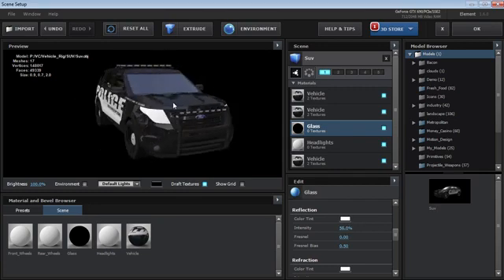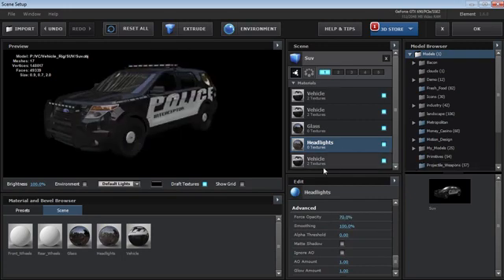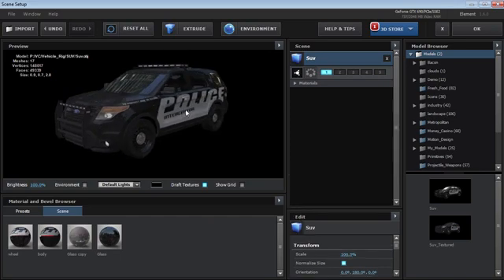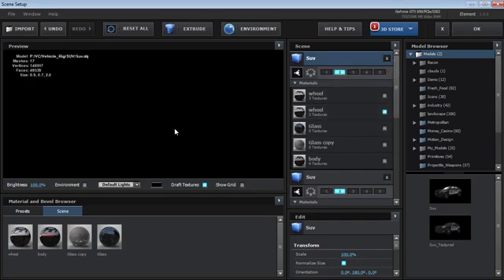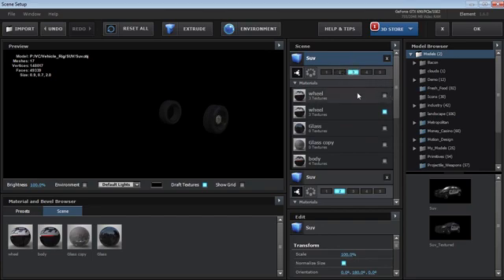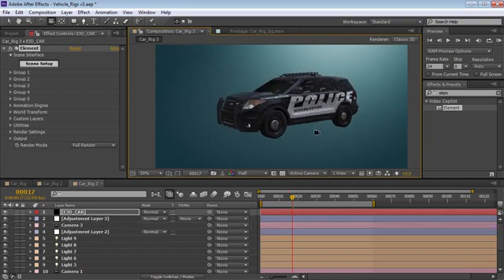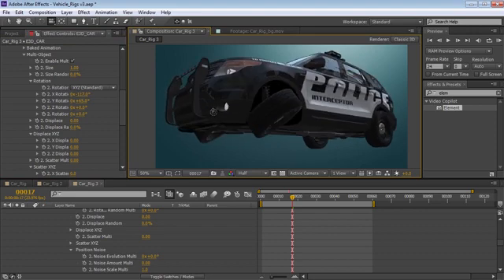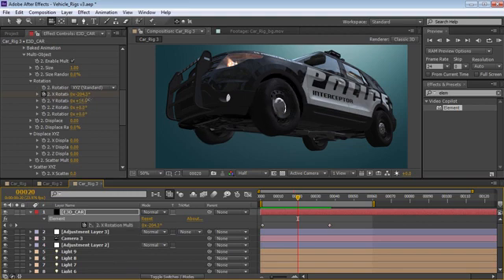Simple Car Rigging Tutorial for Element 3D SD clip3